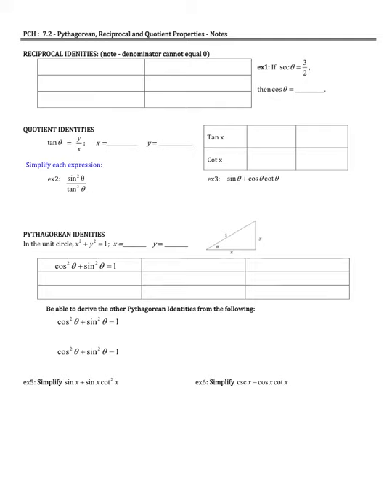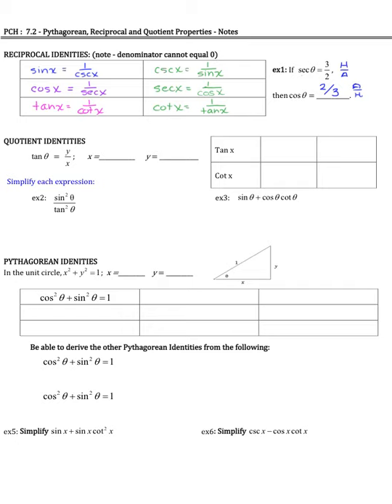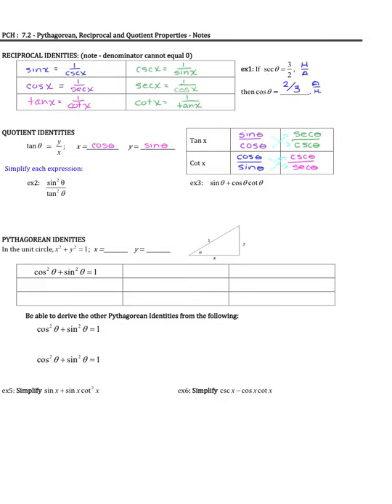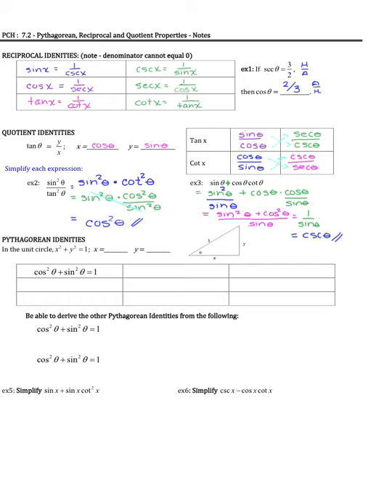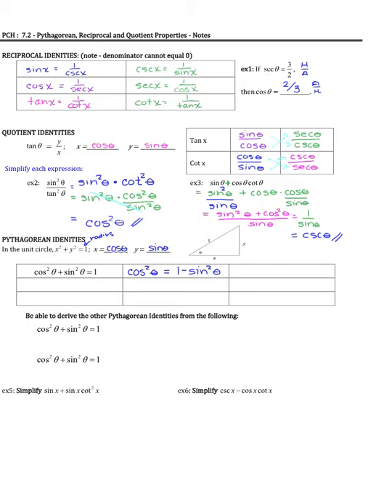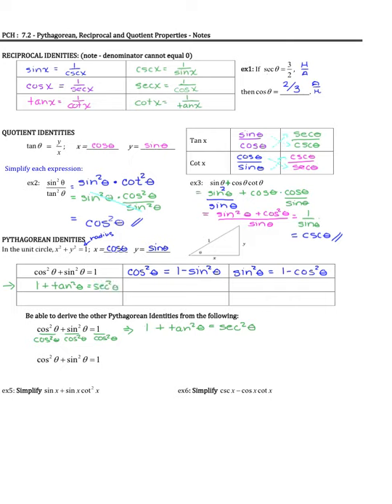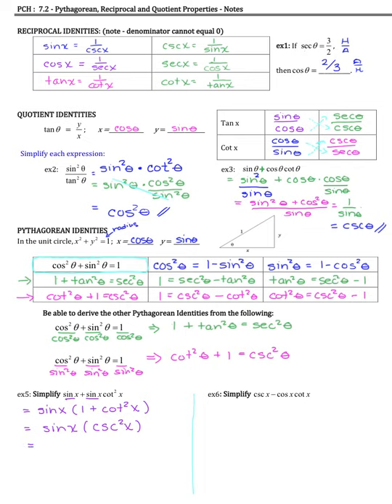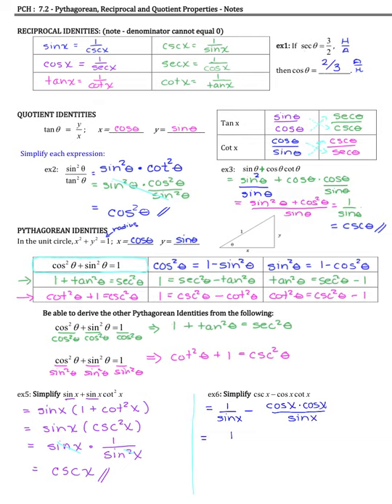PCH 7.2 Quotient Reciprocal and Pyth Properties-Notes